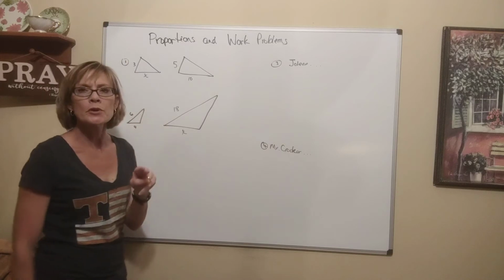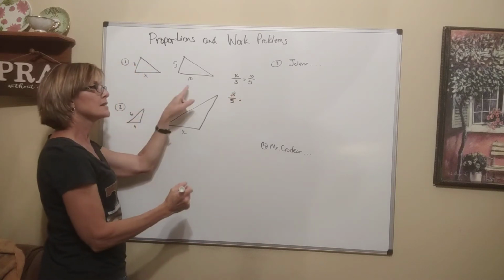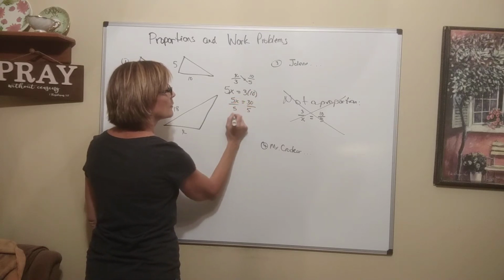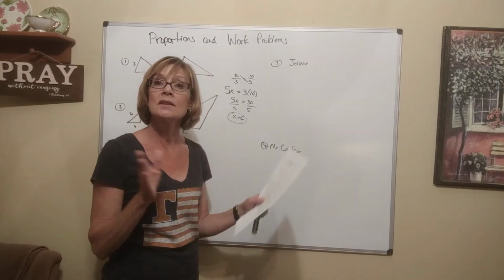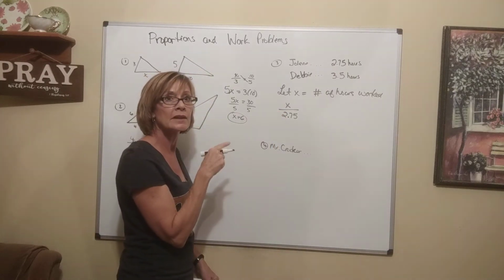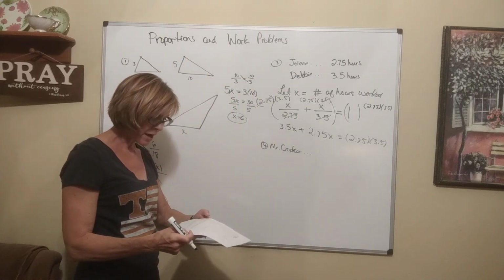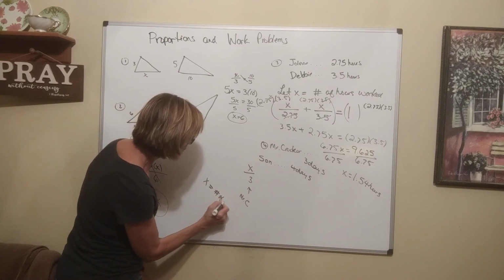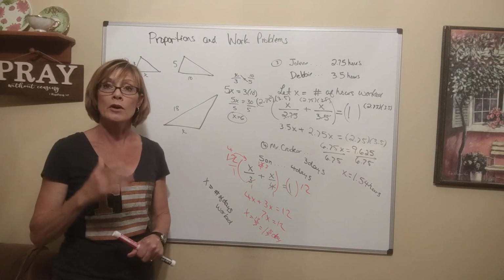Proportions and WORK Problems